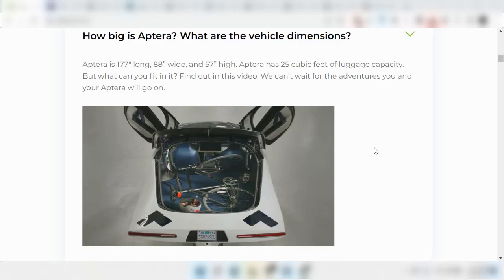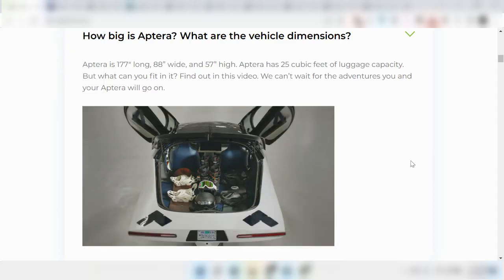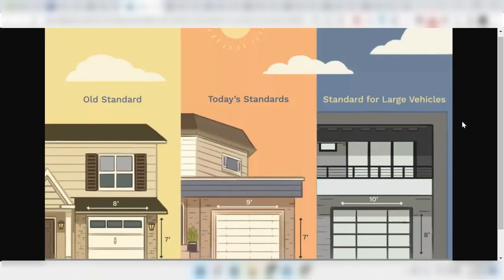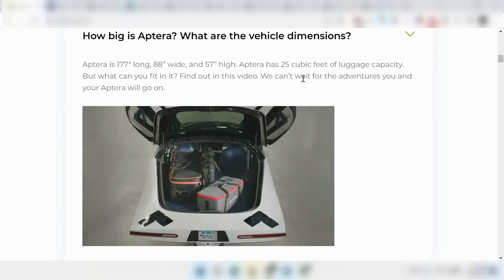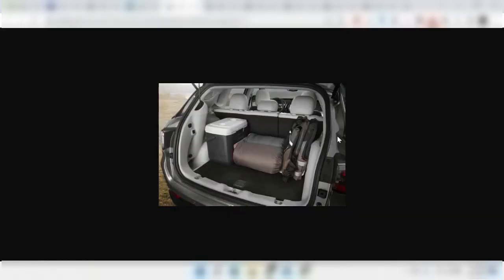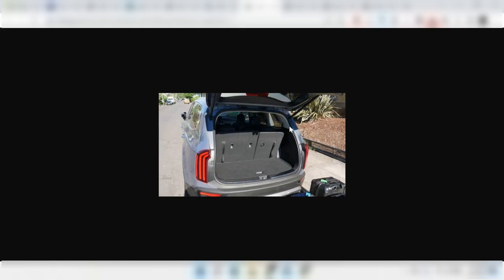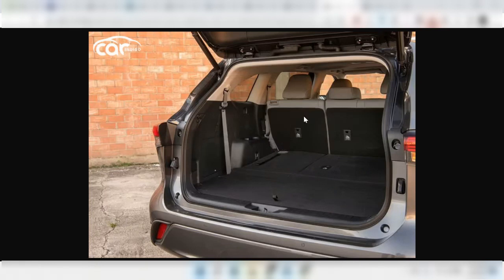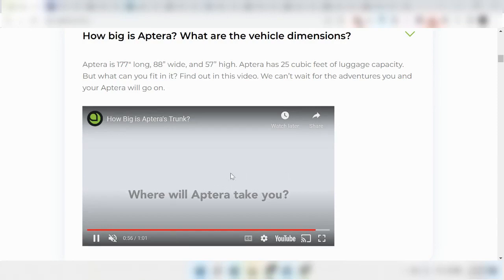Aptera Solar Electric Vehicle (EV) Dimensions + Comparisons and Perspectives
Comparison of length and height to other vehicles with a focus on the width. Then, a deep dive into the cargo space in the back.

UPDATE 9/14/2022: The width of the Gamma vehicle differs from the listed dimensions and seems to be just under 86 inches. This would provide 5+ inches of clearance on each side, instead of 4 inches.

Future videos will have more comparisons to Sono Sion and possibly the Lightyear vehicles if they become more affordable.